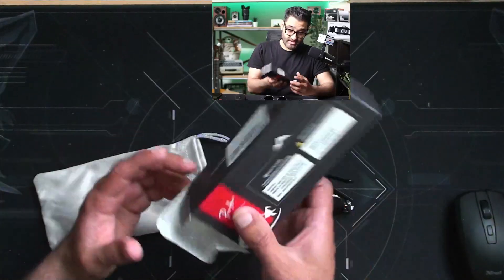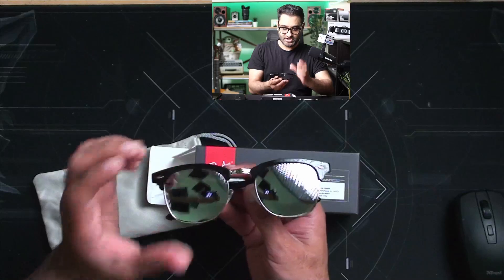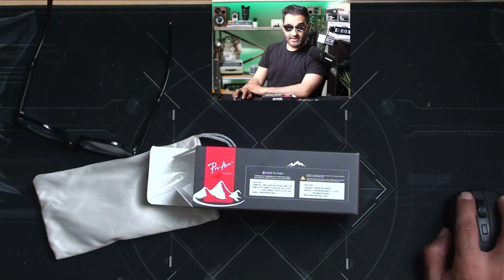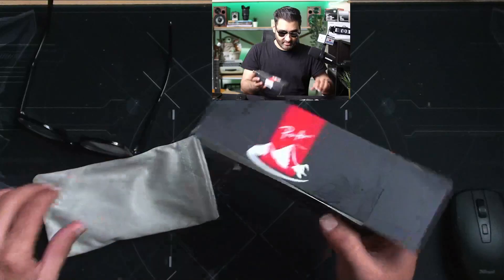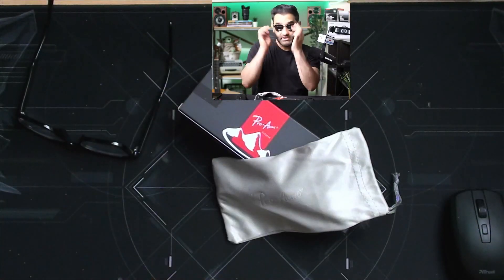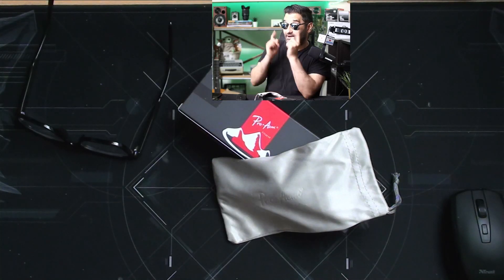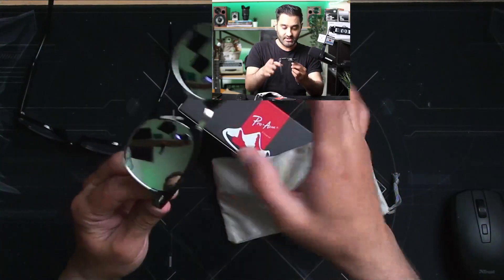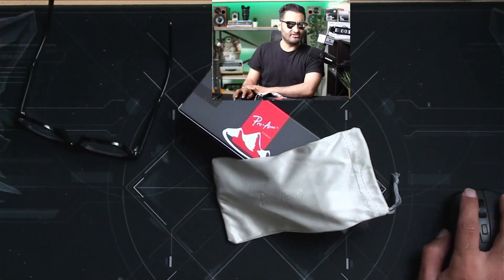pro aceme Retro Semi Rimless Polarized Sunglasses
Rimmed Half Frame Polarised Sunglasses Mens Womens UV400 Protection

US Price
Uk Price